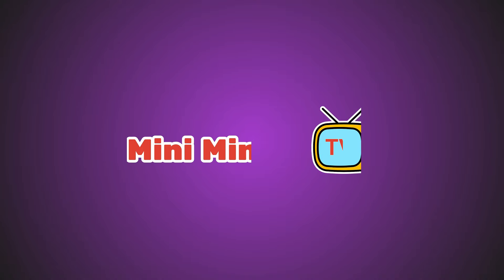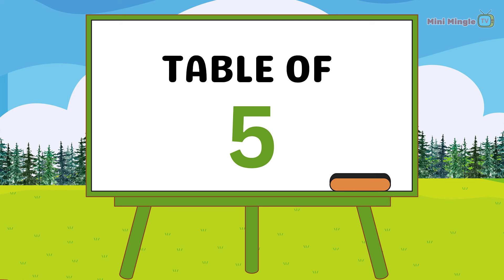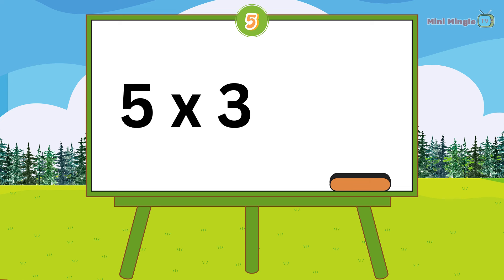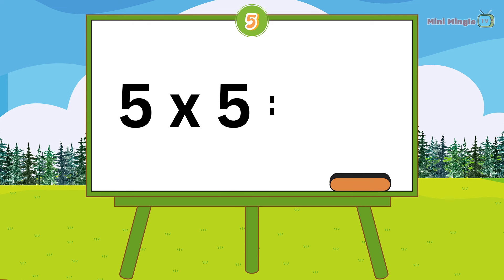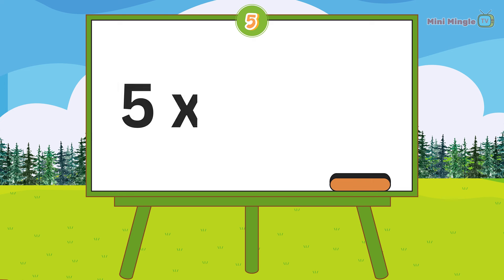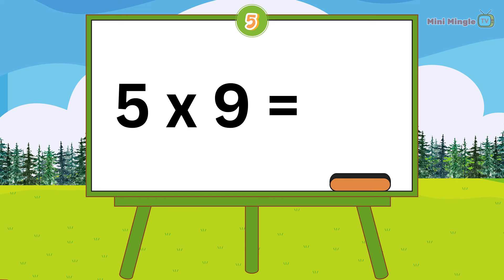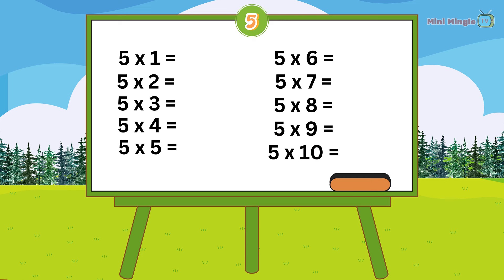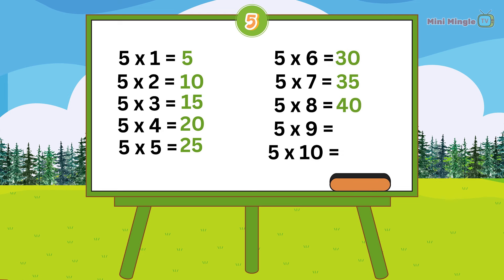Table of 5 | Multiplication | Tables Songs Multiplication | Math Tables